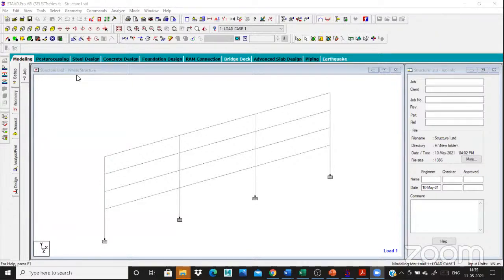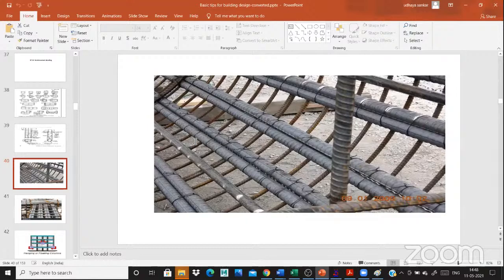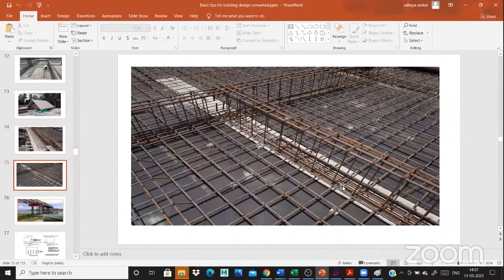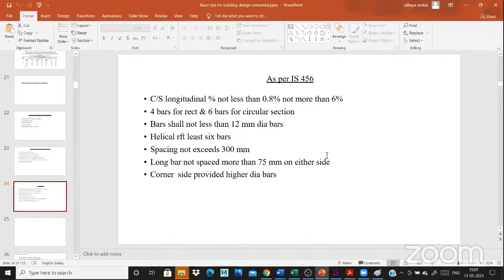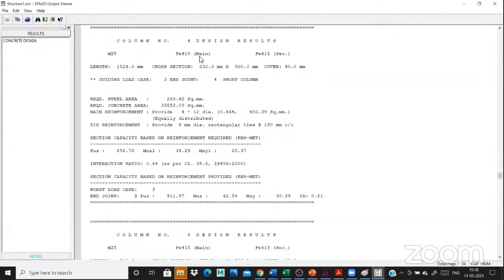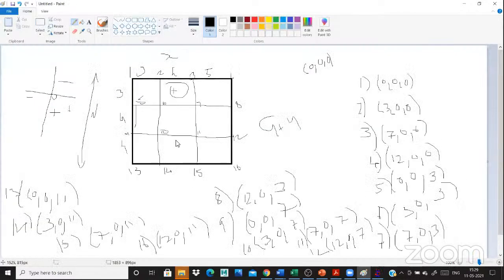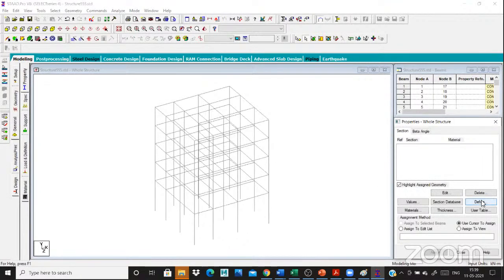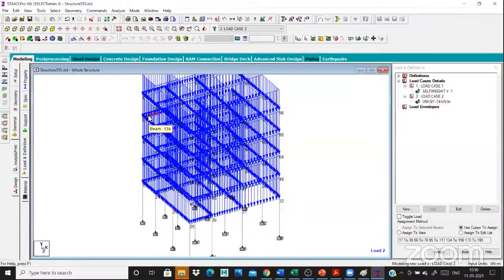2D & 3D Modelling in STAAD Pro | STTP | AISSMS COE